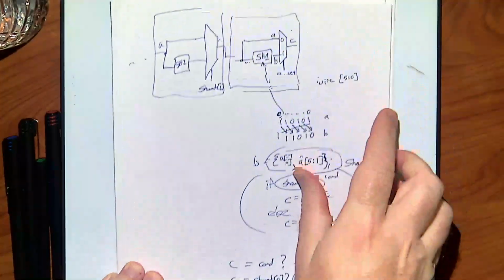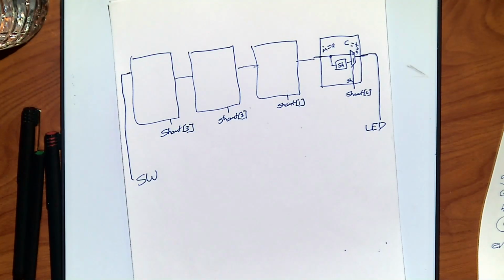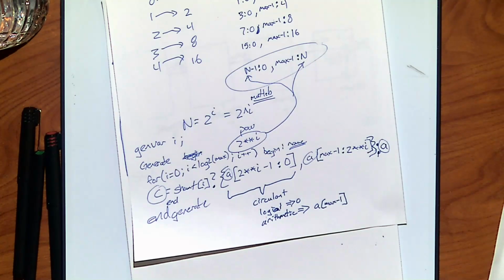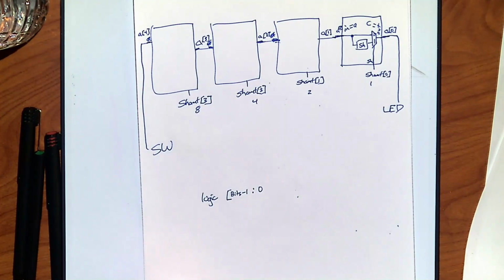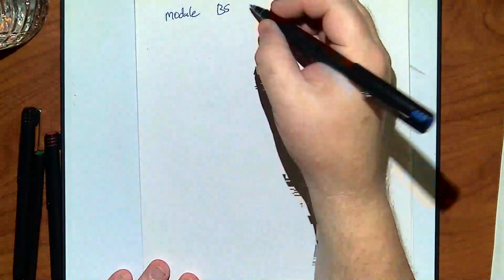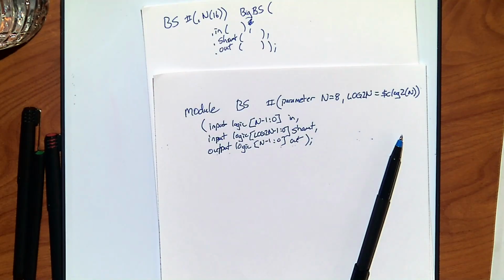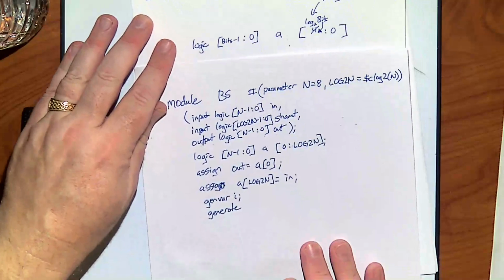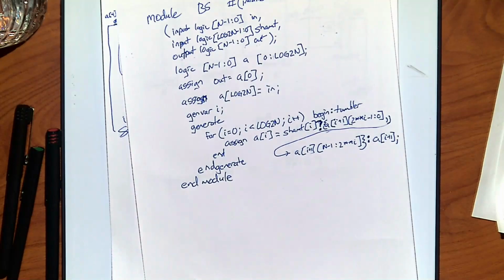ADL14 20241015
Using generate statements to make the tumblers